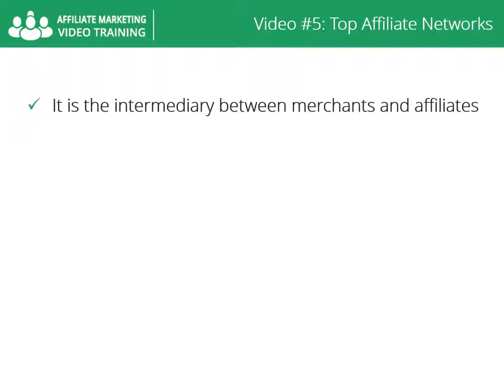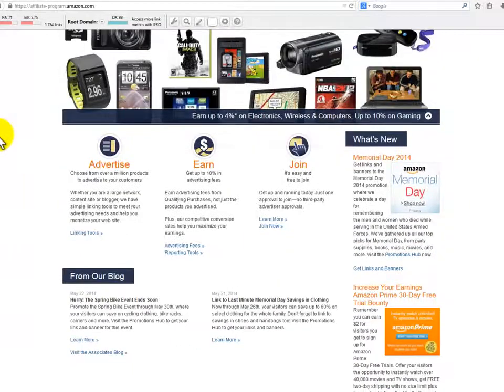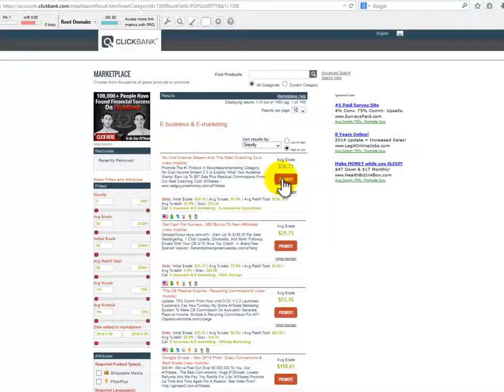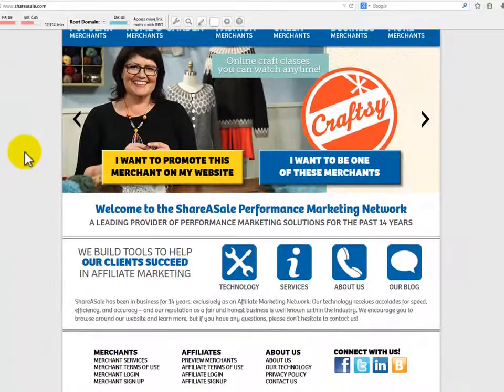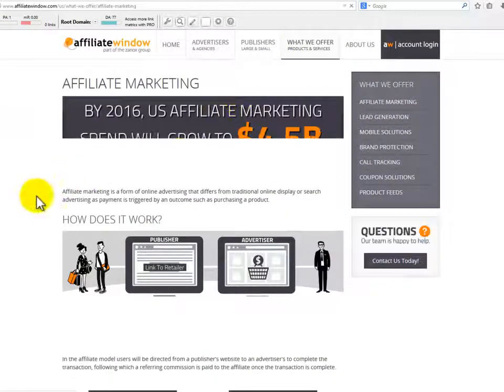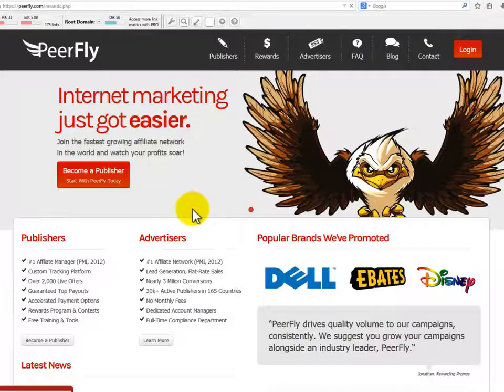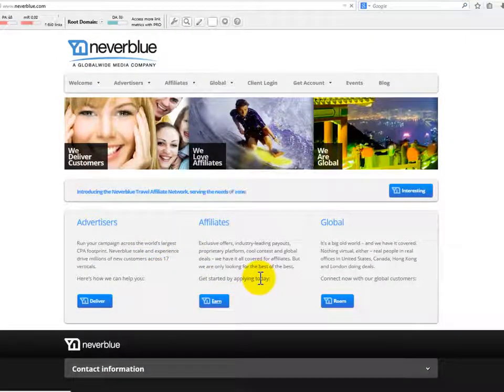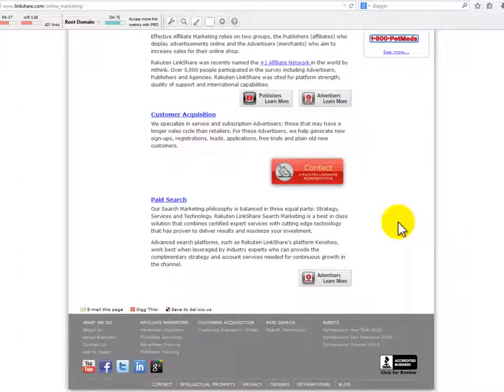05 How/what Top 10 Affiliate Networks - Learn CPA Marketing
Learn CPA Marketing = The top 10 affiliate networks the affiliate network is the intermediary between merchants and affiliates.there are lots of affiliate networks, focused on retail programs and somewhat focused on lead generation programs.affiliate marketing is the best way to become your own boss and choosing the right network is key you should choose the network.which provides you statistical information tracking and payment processing before becoming an affiliate through your research and find the best affiliate network for your marketing niche.Please Subscribe Our Channel to get latest updates in future because We are coming with latest courses about CPA every time.